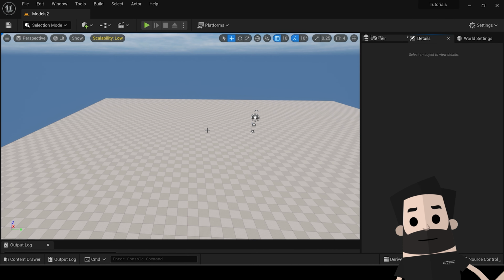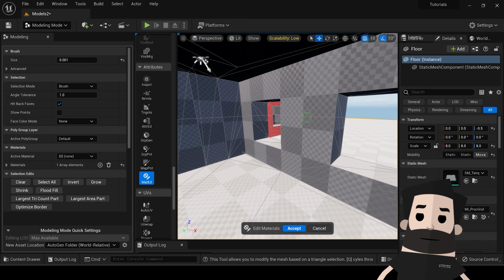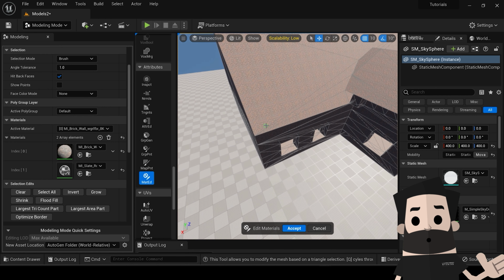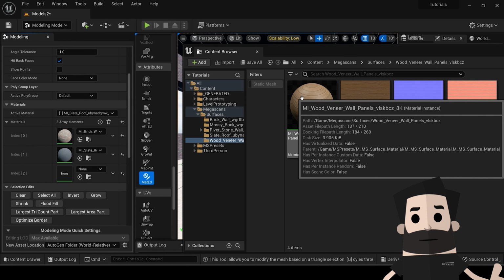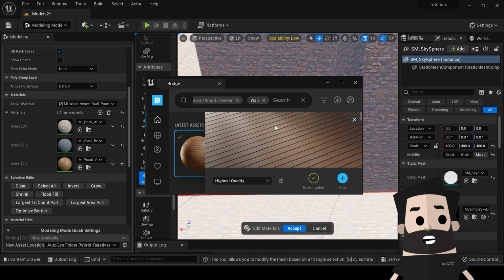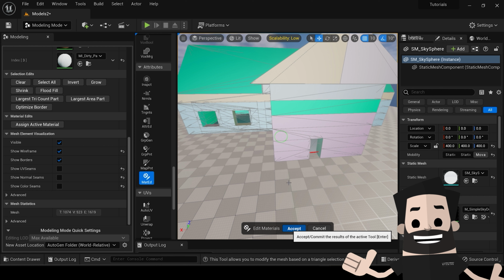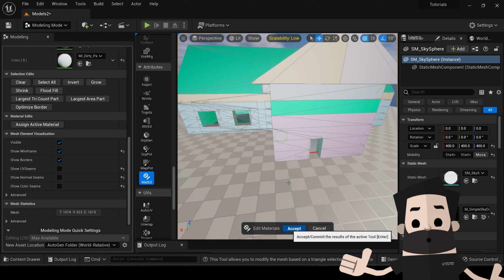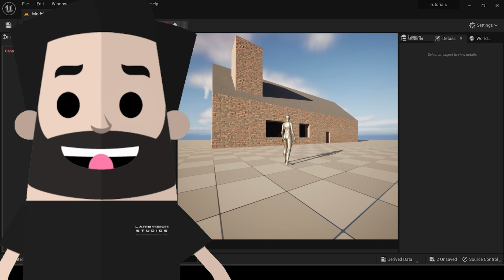Unreal Engine Beginner Tutorial Part 10 | Adding Materials and Textures to CUBE GRID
In this video, I show you a quick way to slap multiple materials onto specific places on one cube grid mesh. Also works for other objects.